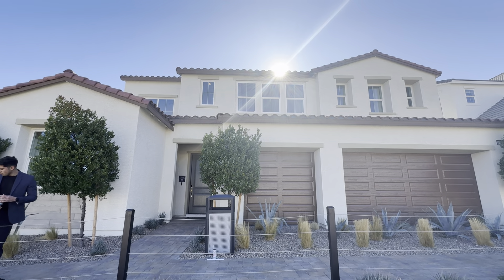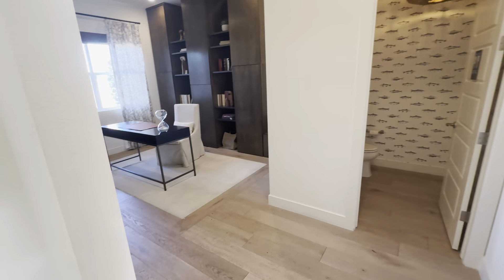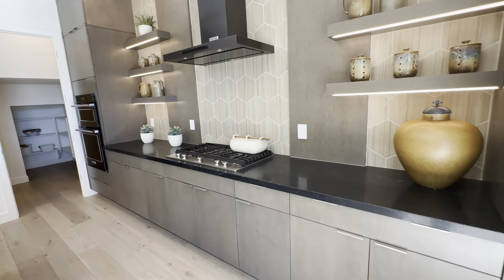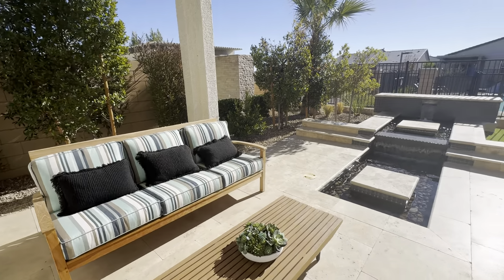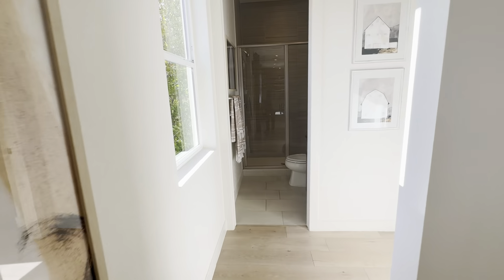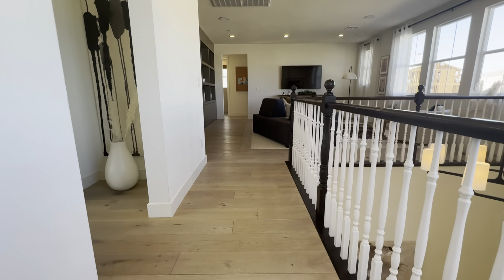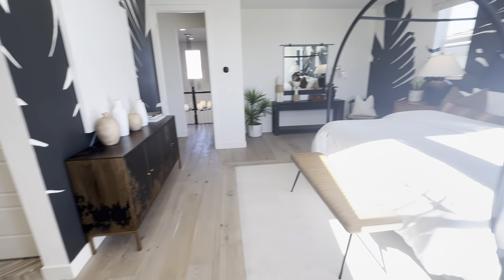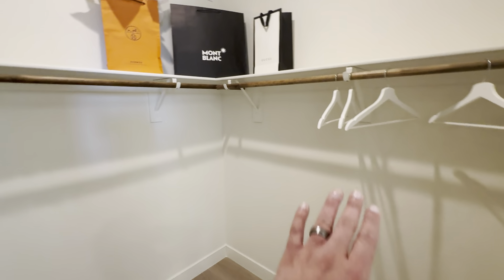Luxury Redefined: Loma TollBrothers HomeTour at Vista Rossa | 4-5 Beds, 3.5 Baths, 3 Car Garage! 🏡✨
Step into opulence at Vista Rossa with Toll Brothers' two-story homes! Join us on an exclusive virtual tour of these grand residences offering 4-5 bedrooms, 3 full baths, and 1 half bath, featuring a 3-car garage and a spacious 3,139 sqft.

Key Features:
✅ Builder: Toll Brothers
✅ Community: Vista Rossa
✅ Stories: 2
✅ 4-5 Bedrooms | 3.5 Baths | 3 Car Garage | 3,139 sqft

Luxury Amenities:
🌟 Gourmet Kitchen with Large Center Island and Breakfast Bar
🌟 Versatile Flex Space off the Foyer
🌟 Secluded Primary Bedroom Suite with Spa-like Bath and Luxe Shower

Exquisite Exteriors:
🏡 Spanish Contemporary
🏡 Modern Craftsmanship
🏡 Modern Farmhouse

Incentives:
$15,000 towards closing costs for quick move ins,

Indulge in the beauty and functionality of these Toll Brothers homes, each offering a distinctive exterior style. Ready to make Vista Rossa your haven? 📞🏠

Feel free to adjust as needed or let me know if there are specific details you'd like to emphasize!

Explore the diverse aspects of daily life, from dining and relaxation to navigating the job scene.

Join the conversation about Las Vegas' real estate market and be the first to know about current trends. 🏠💼 Whether you're gearing up for a move in a week or a few months, connect with us via ☎ call, 📝 text, or 📨 email, and let us assist you in making your move to Las Vegas a memorable one! 🎰

🤔Thinking Of Moving To Las Vegas? 🎰

Richard Pobre | Realtor | Team Leader | Coach | EXP Realty S.178151